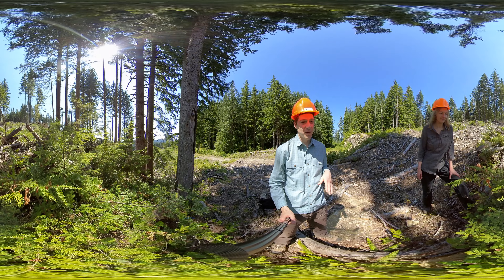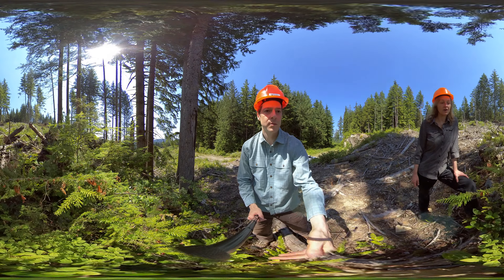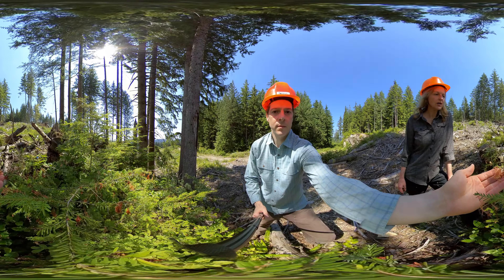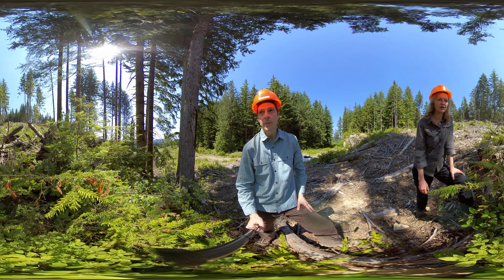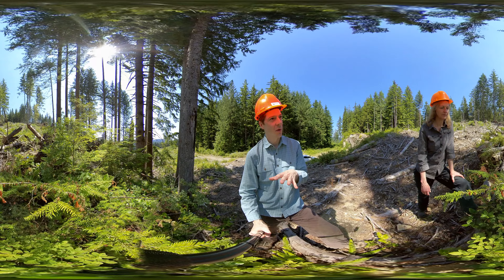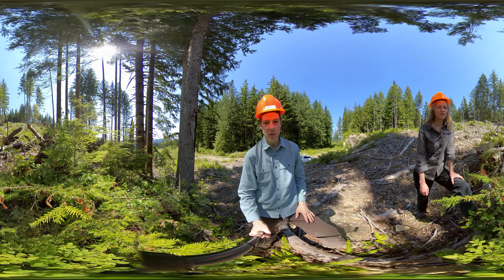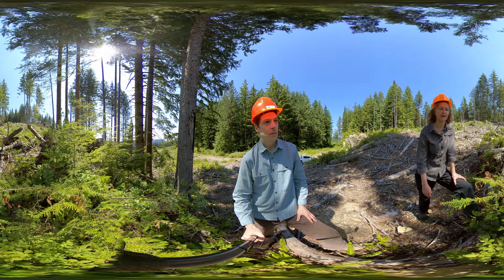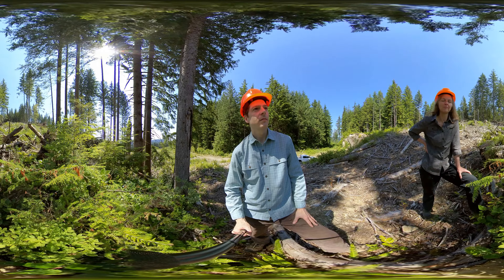Shoot Tip Wilt (360° video)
A 360-degree view of shoot-tip wilt on a hemlock seedling at Malcolm Knapp Research Forest.